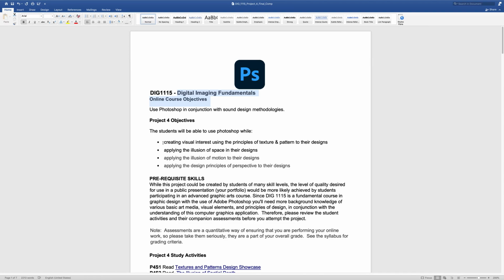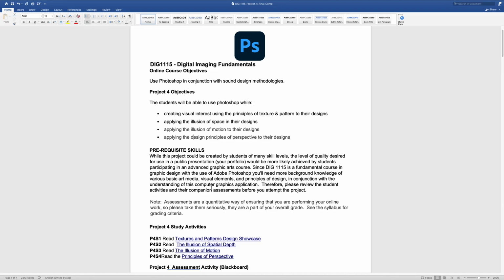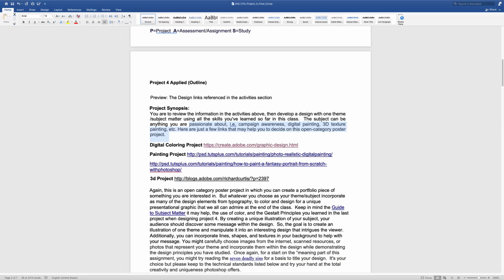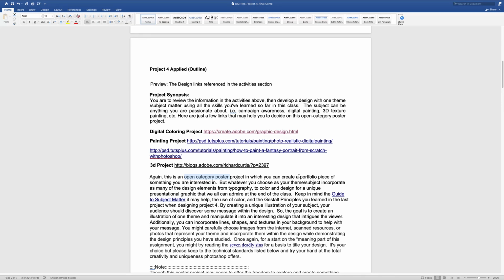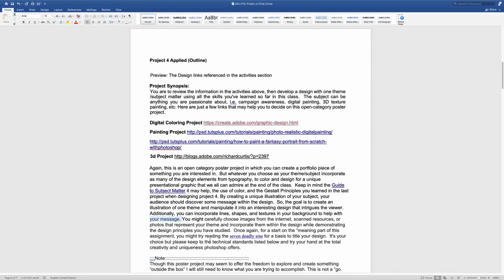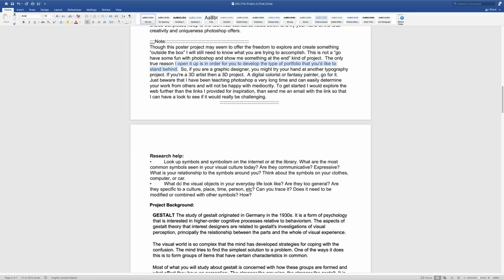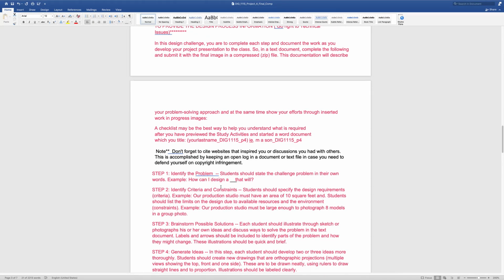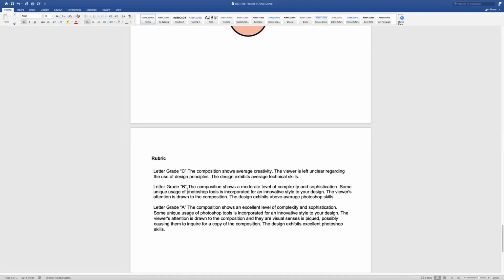DIG1115 P4 V1